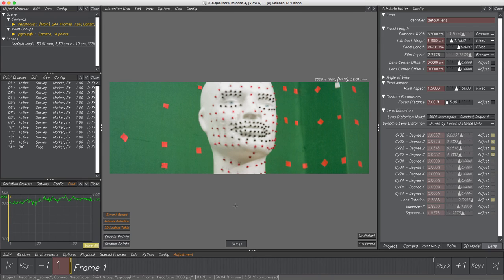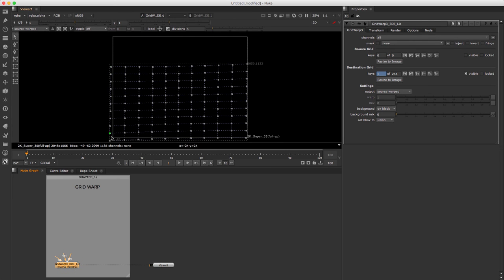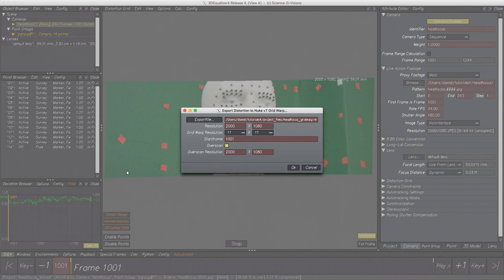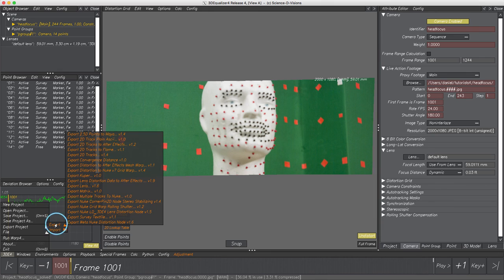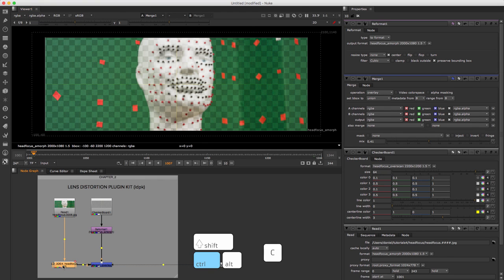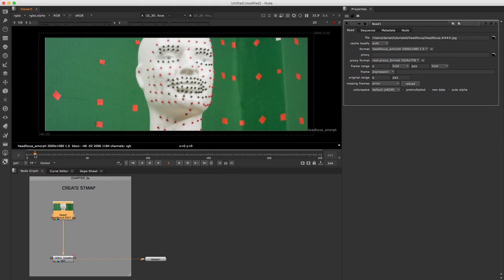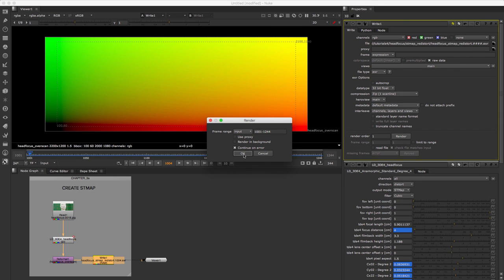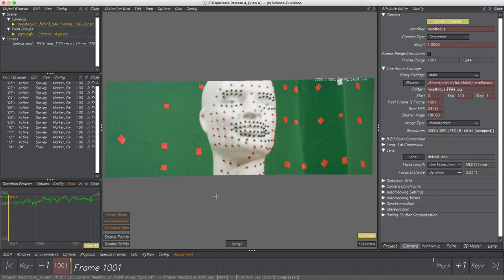3DEqualizer4 R4 [advanced] - Lens Distortion Pipeline / Export Distortion Data to Nuke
Learn how to export lens distortion data from 3DE4 to Nuke and how to handle it in this tool

This video features three different methods: Grid Warp, Lens Distortion Plugin Kit (ldpk) and STMaps. Each method is shown in detail and explained with its individual advantages and disadvantages.

Required version for this guide: 3DEqualizer4 Release 4